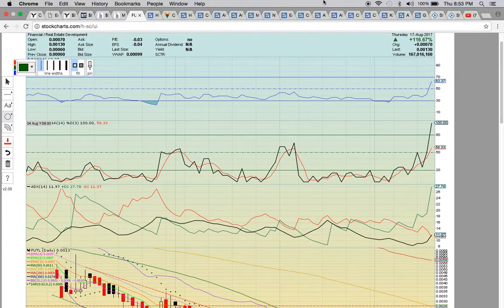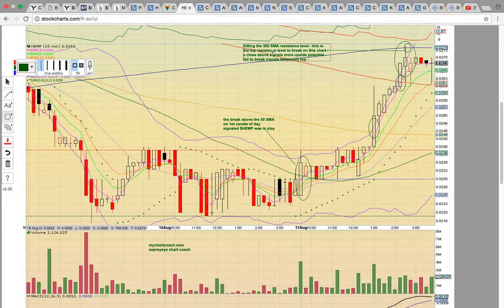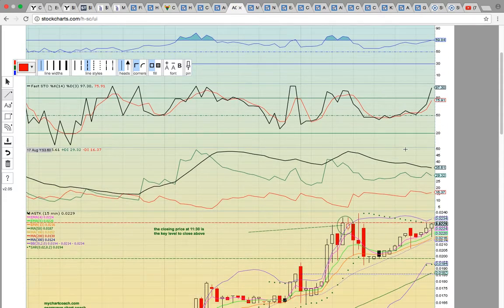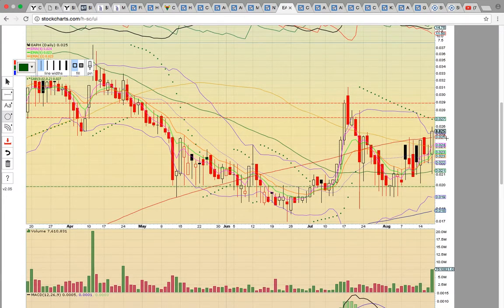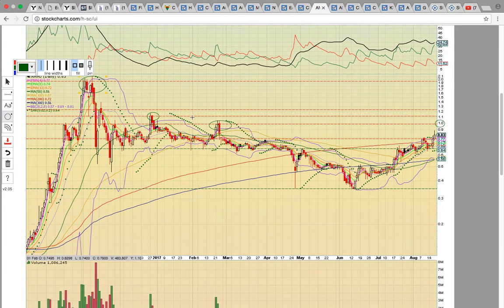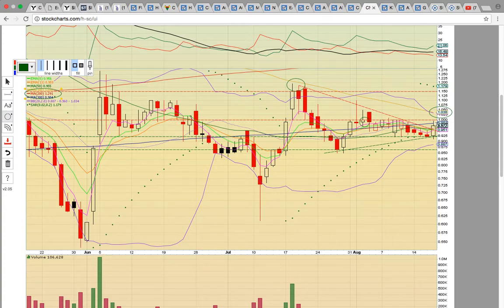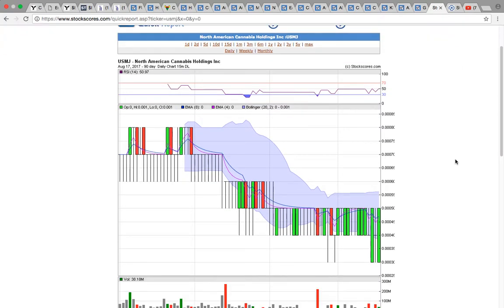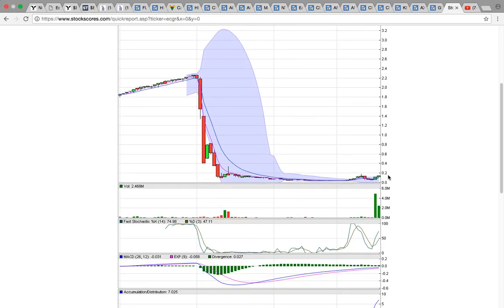Marijuana Sector Update 8/17/17 - $FUTL $HEMP $CNBX $AGTK $MJTK $NTRR $EAPH $CBIS $AMMJ $AMFE $ECGR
Marijuana Sector Update 8/17/17 - $FUTL $HEMP $CNBX $AGTK $MJTK $NTRR $EAPH $CBIS $AMMJ $AMFE $ECGR $CBDS $CNAB $KSHB $AXIM $GRWC - Tutorial - Ospreyeye Chart Coach -
Technical Analysis - Japanese Candlestick Patterns -